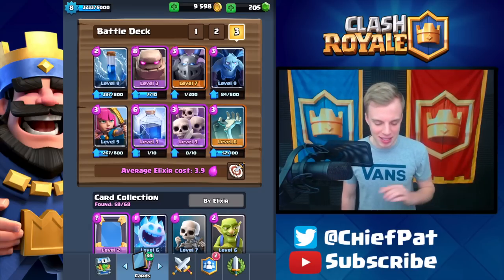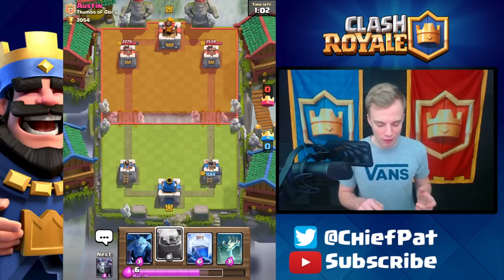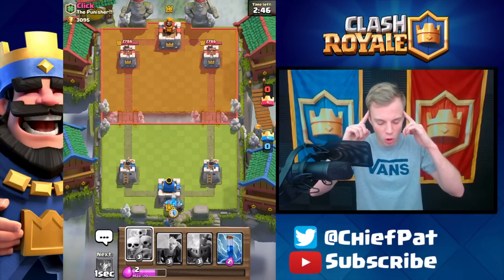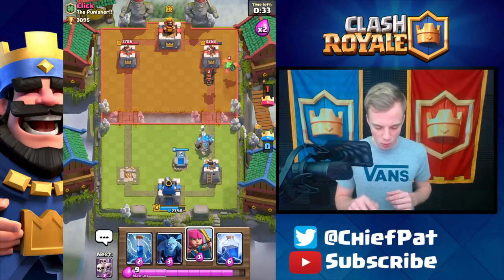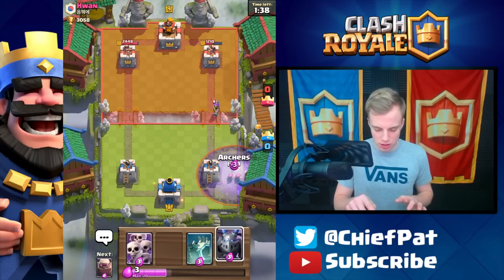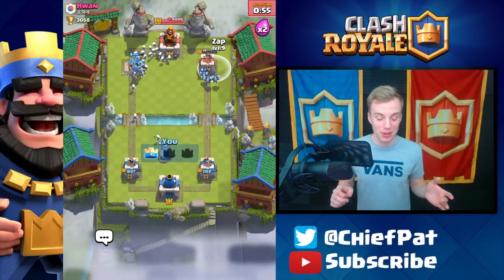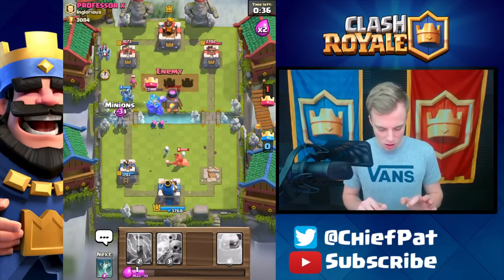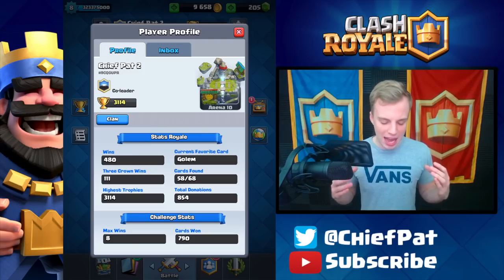Let's Play Clash Royale #65: SO CLUTCH!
Here's the 65th episode of my Let's Play Clash Royale series! Watch me play Clash Royale & show you all the tips and guides I've learned throughout playing Clash Royale along the way.